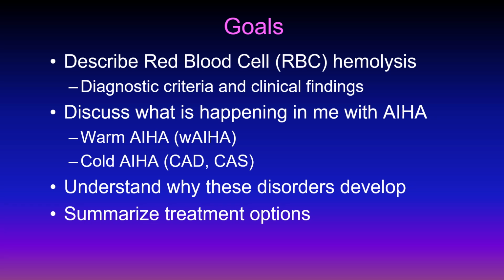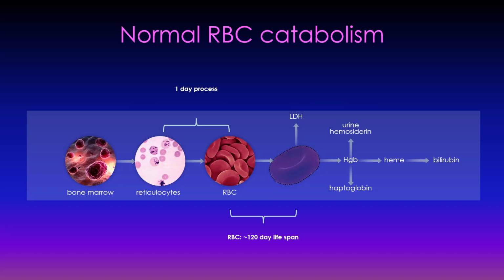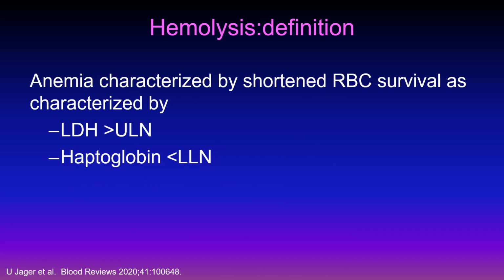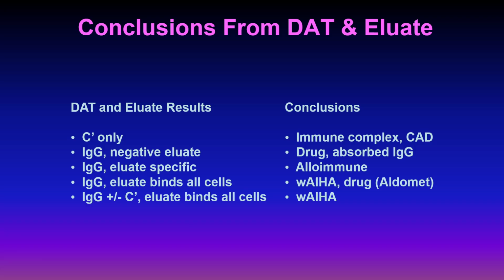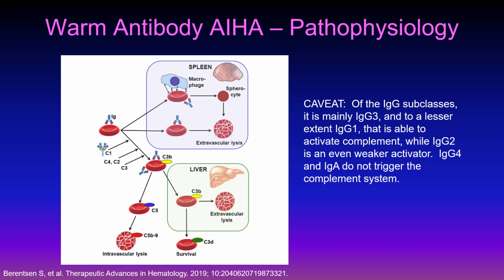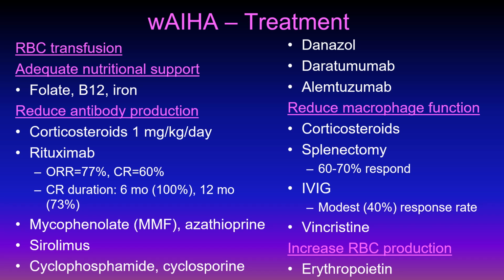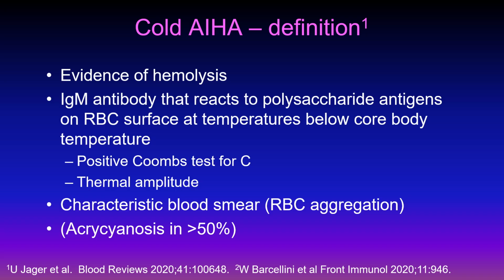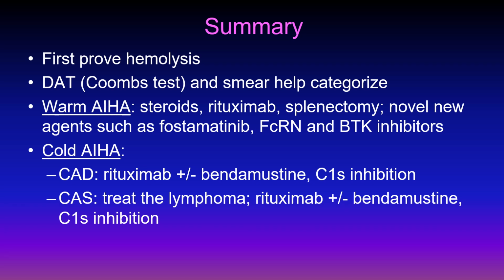Dr. David Kuter, What is Autoimmune Hemolytic Anemia and Why Do I Have it